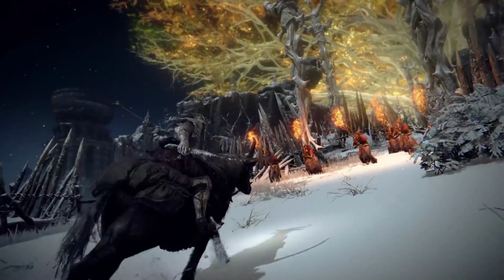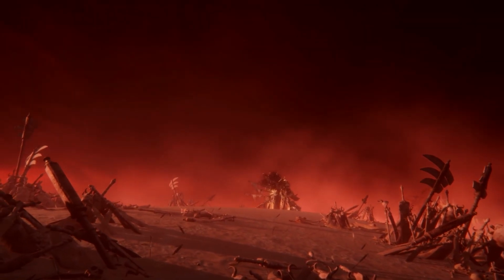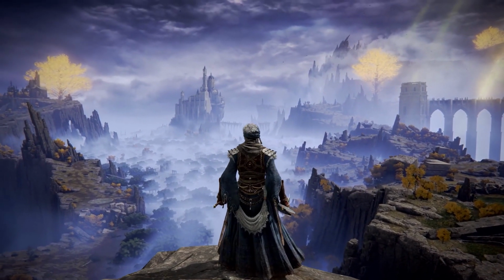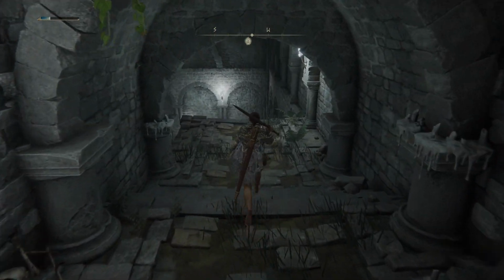The Problem With Elden Ring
Elden Ring turned out to be an incredible game...but is it too much of a good thing?